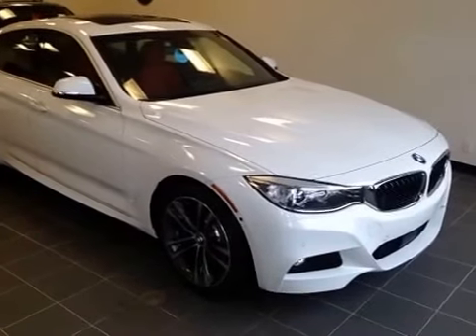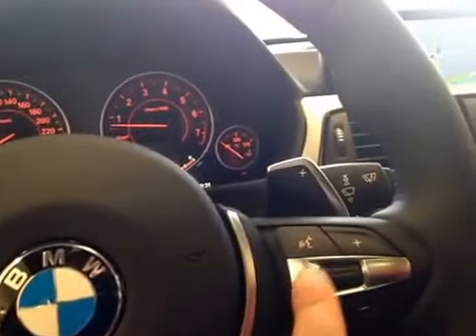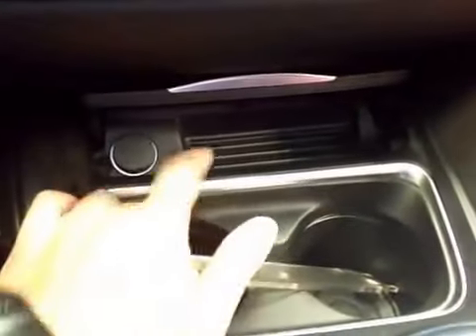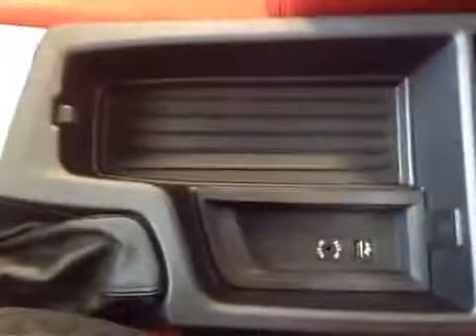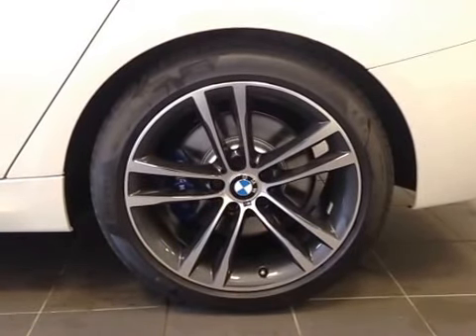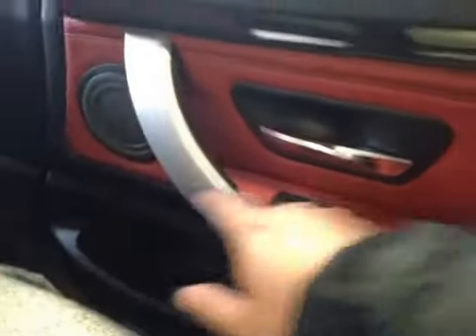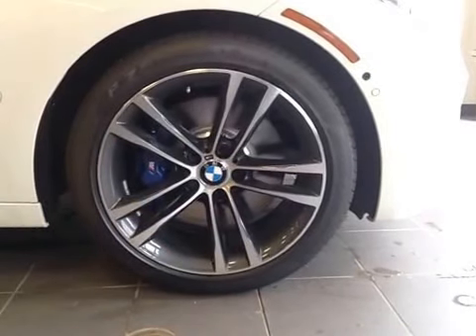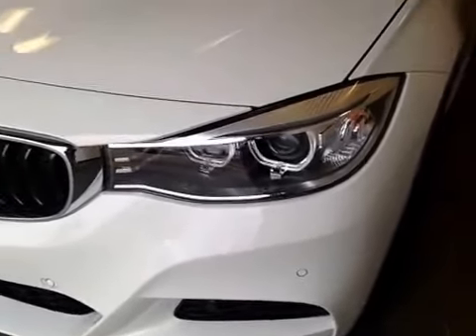2015 BMW 3 Series Gran Turismo 5dr 335i xDrive Gran Turismo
This is a 2015 BMW 3 Series Gran Turismo 5dr 335i xDrive Gran Turismo AWD with Automatic transmission White[300,Alpine White] color and [Black/Red] interior color.

Edmonton BMW
7450 Roper Road
Edmonton, AB
T6B 3L9